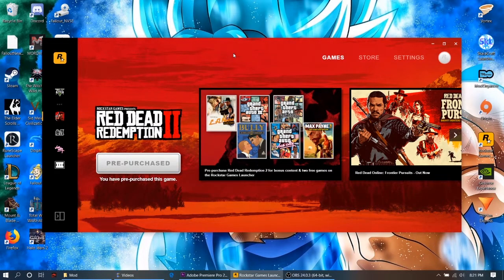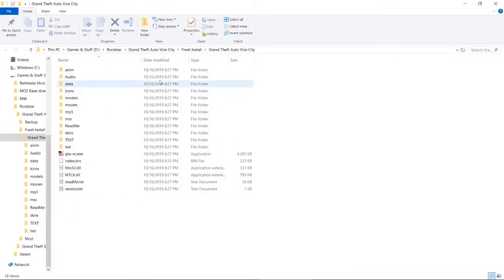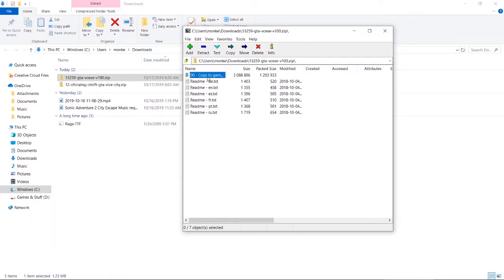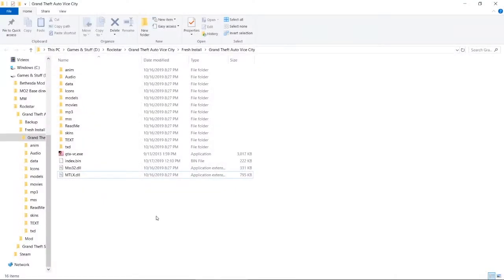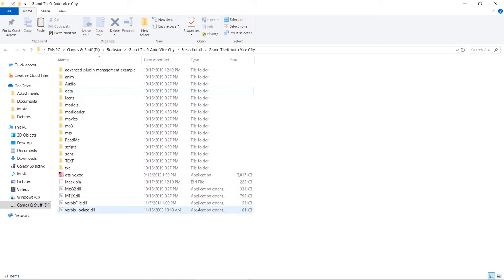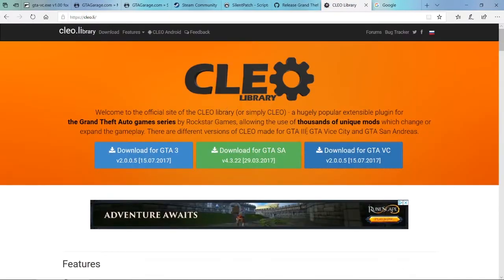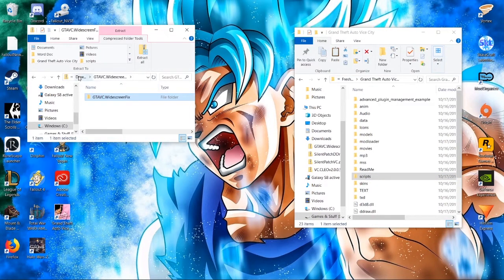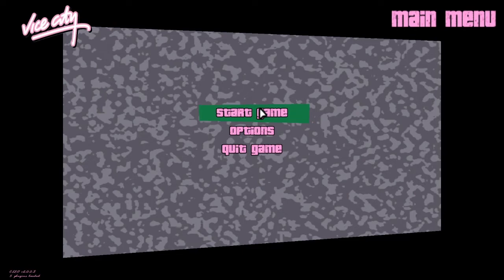How to make your Rockstar Launcher GTA:VC mod compatible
Here is everything that you need:

(^please be aware of possible pop ups)

Remember, always be aware of what you are downloading. I will never put a link that I personally have not used and tested.